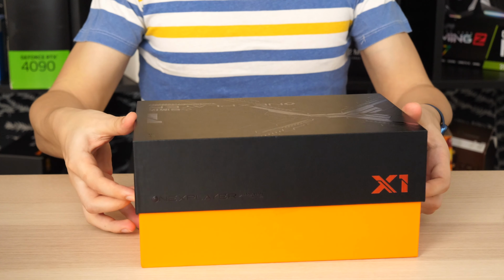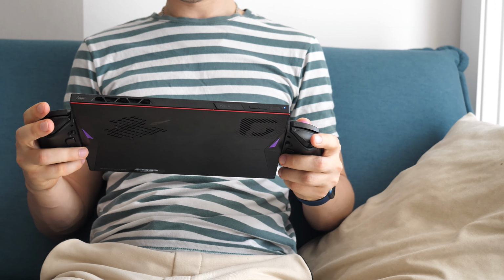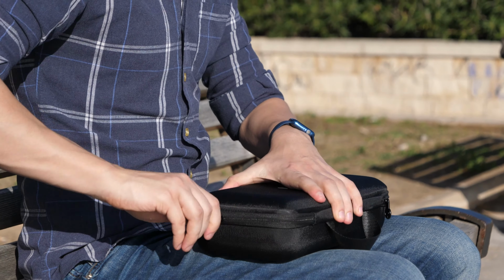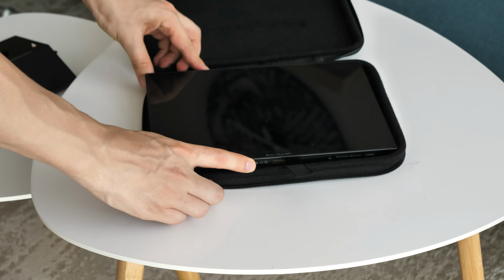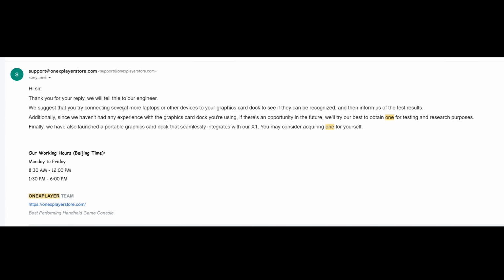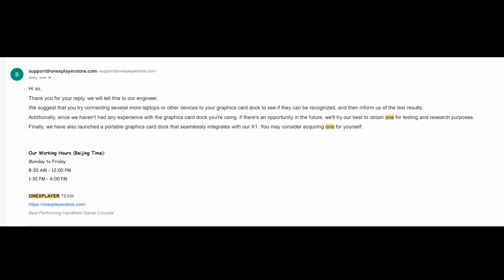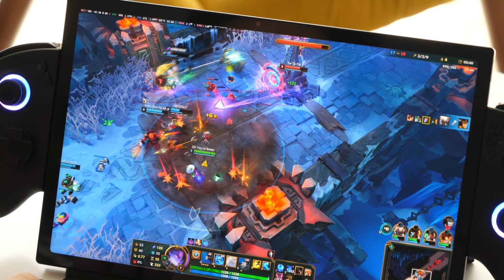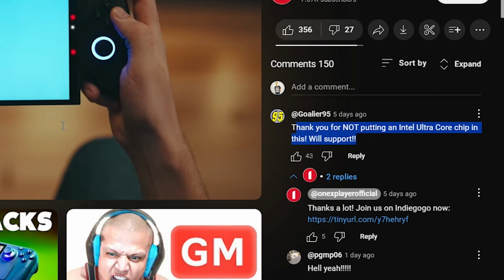I feel fooled. OneXPlayer X1 after 2 months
This is my review of the OneXPlayer X1 after 2 months of use. I've never seen such a crude device before. We'll also talk a bit about OneXPlayer itself and some of their marketing tricks.

Some useful links:
Tablet holder
Oculink eGPU
TH3P4G3 eGPU
Case for TH3P4G3

TIMESTAMPS:

00:00 What will be in the review
00:41 Specs/ IO
01:34 Handheld
04:05 Performance
06:30 Tablet
07:30 Laptop
09:06 Disappointment
11:33 Total Disappointment
13:36 Issues
18:23 3 in 1?
19:15 Questions